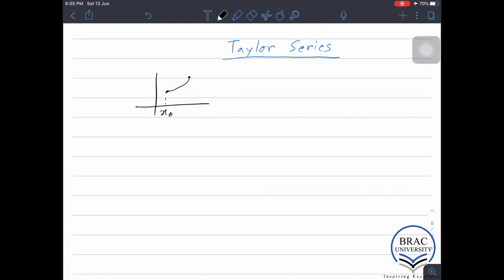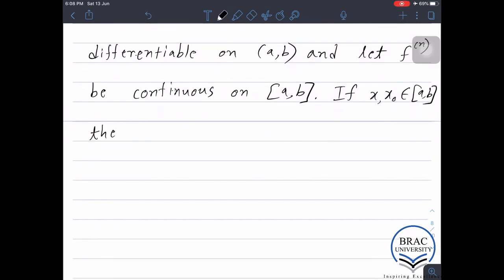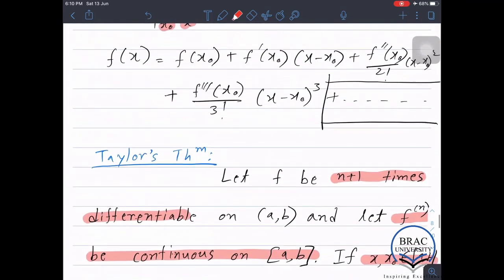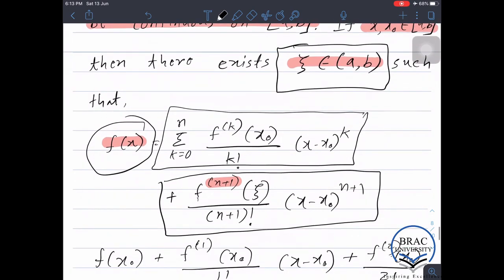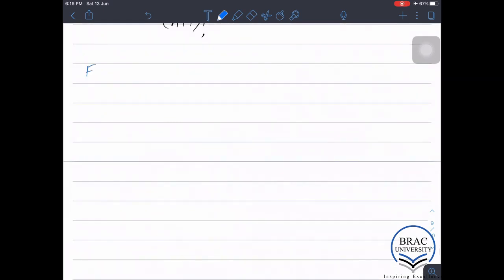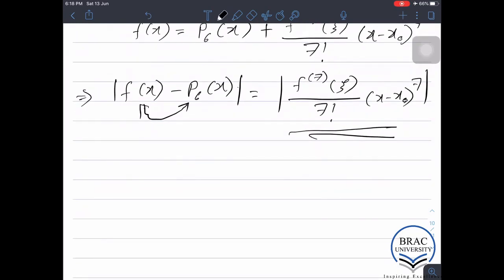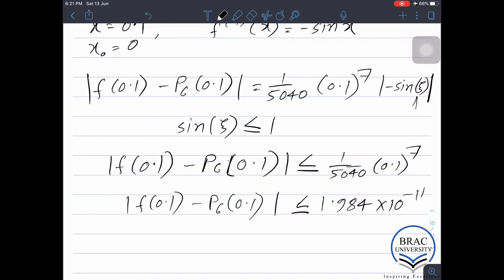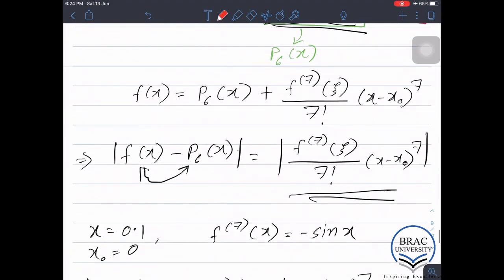Polynomial-4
This is the 4th lecture of Module-2.